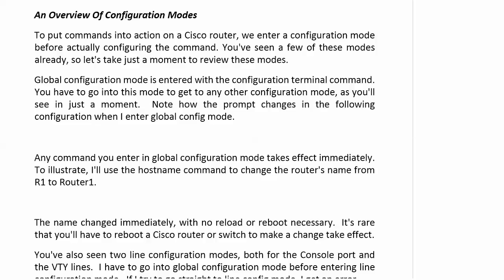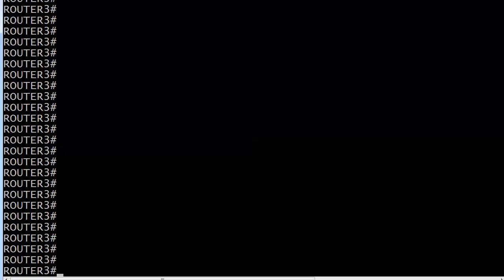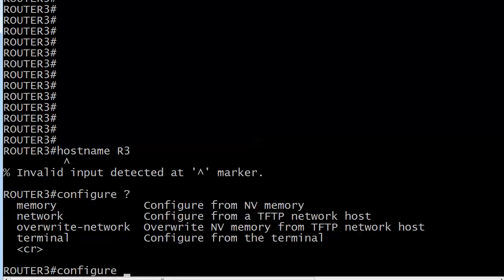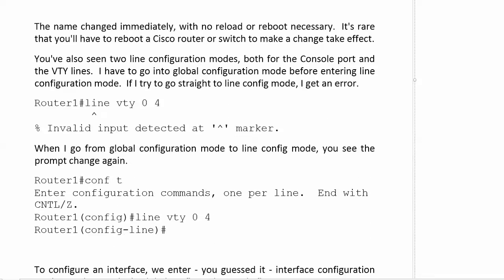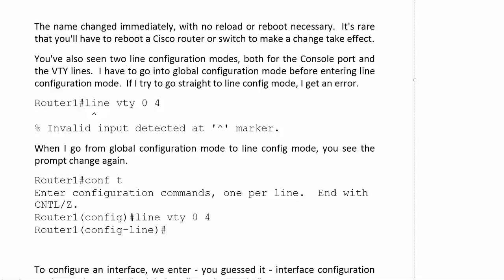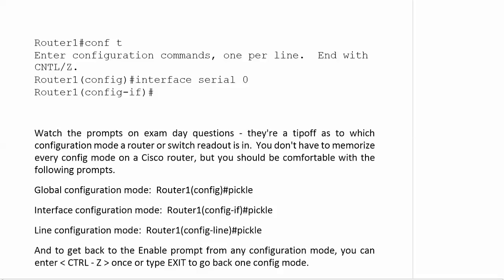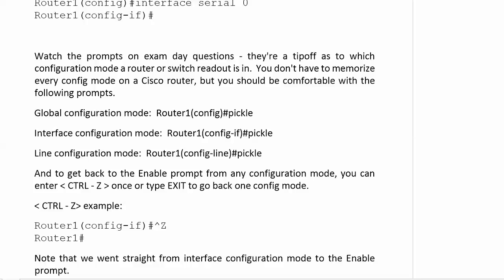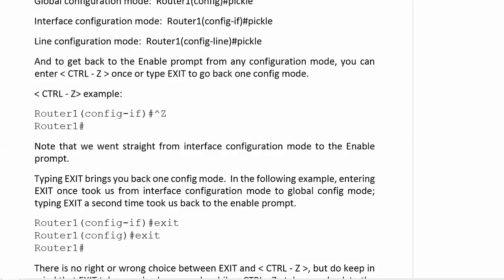243 Configuration Mode Review